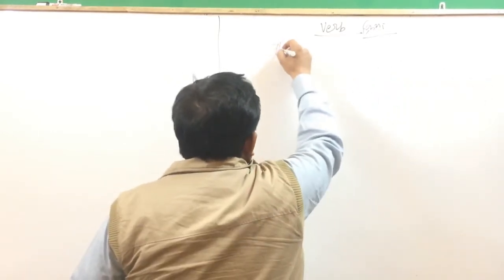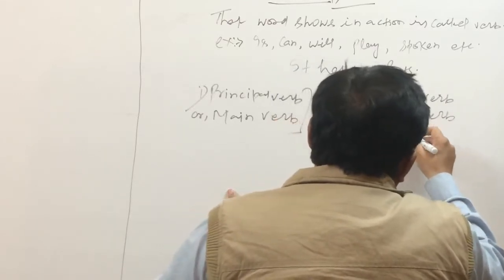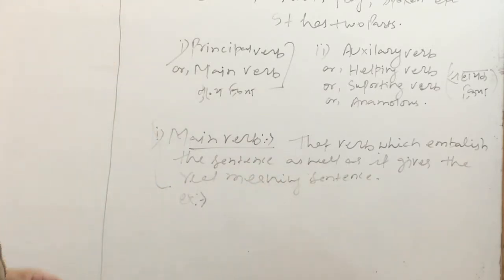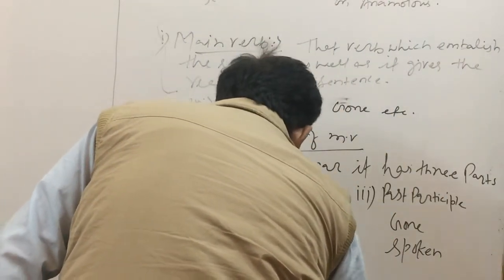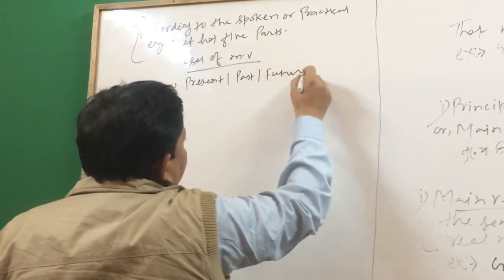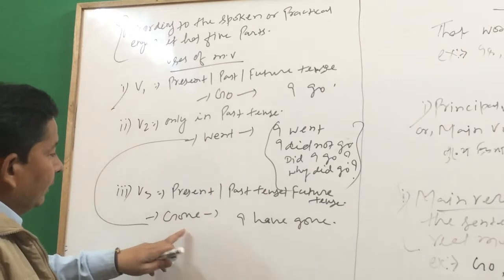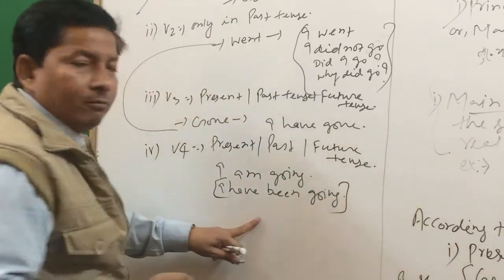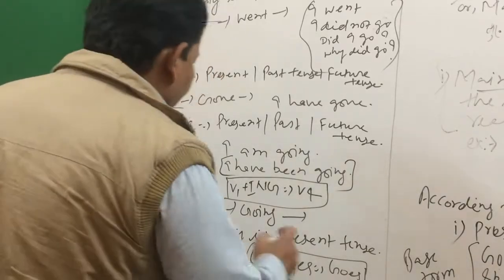जानिए VERB (क्रिया) क्या होता है, यह कितने प्रकार का होता है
नमस्कार  दोस्तों,
स्वागत है आप सभी का आज के इंग्लिश टॉपिक क्रिया में।  आज के इस वीडियो में हम बात करेंगे की क्रिया क्या होता है, यह कितने प्रकार का होता है, इसका क्या प्रयोग होता है इत्यादि। तो चलिए शुरू करते है।

What is the verb in English Grammar,
How many types of the verb
How to use the Verb